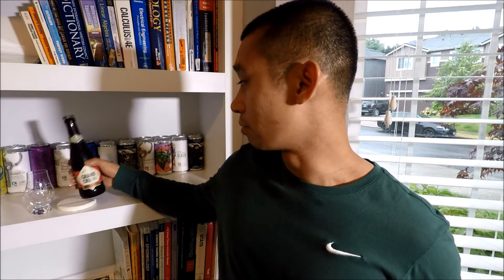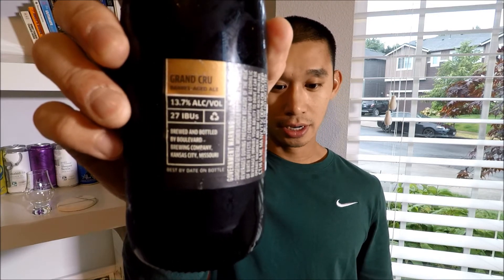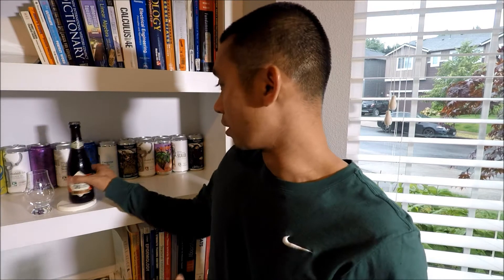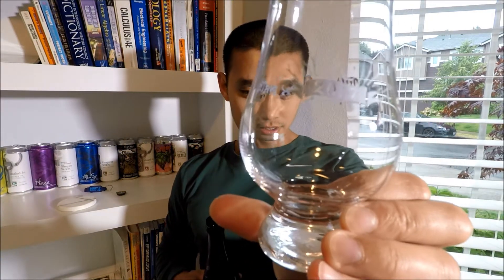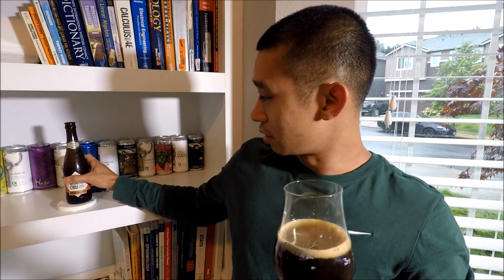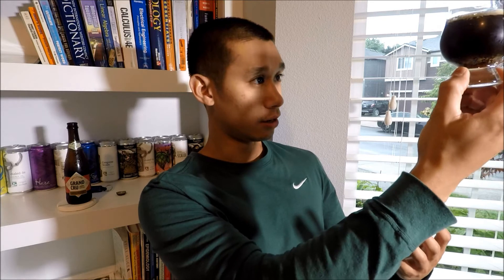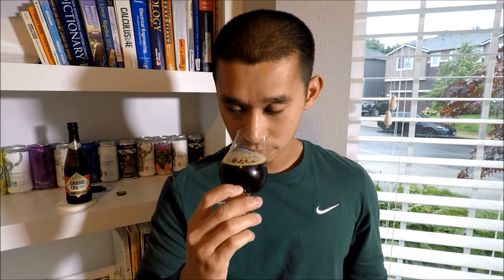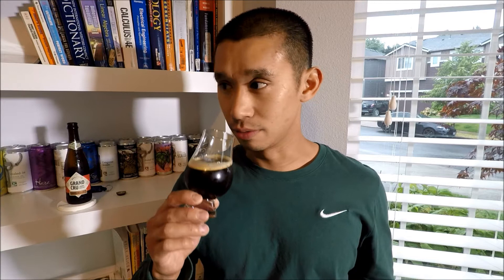BEER REVIEW #110 - BOULEVARD BREWING - BARREL AGED GRAND CRU